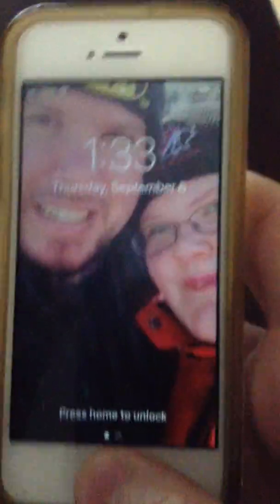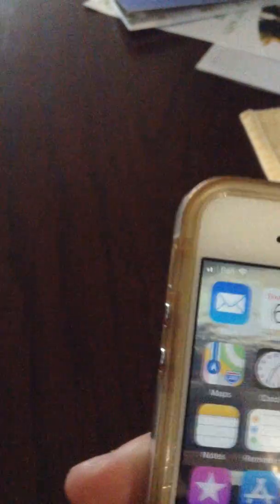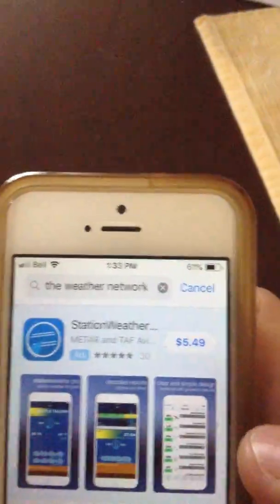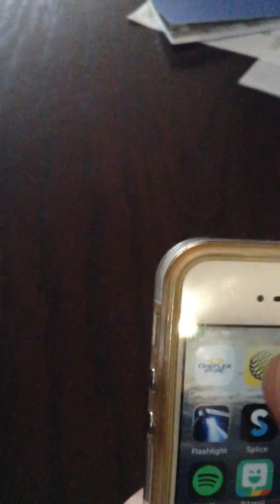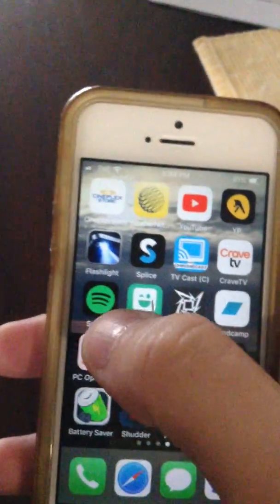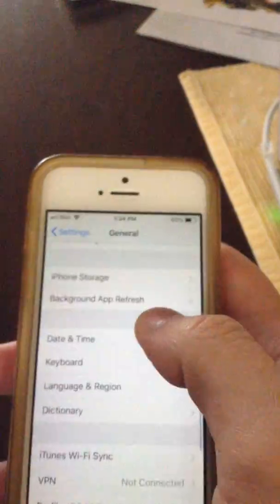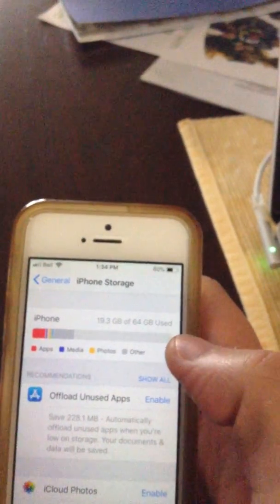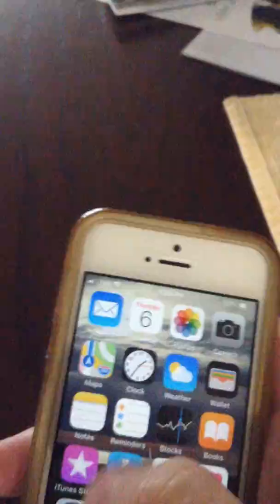iPhone tips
the weather network app and storage you have left on your iphone